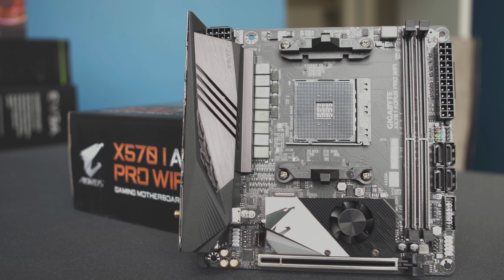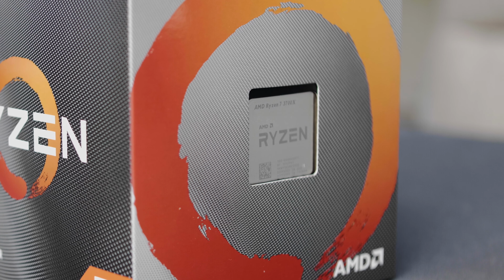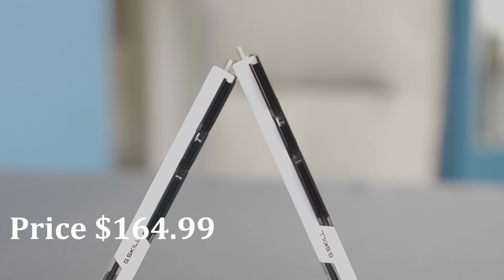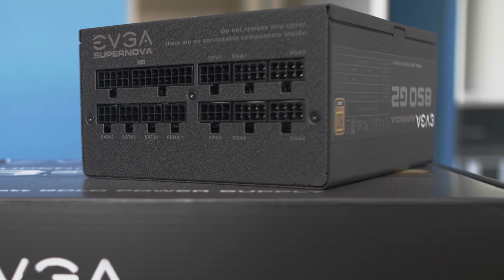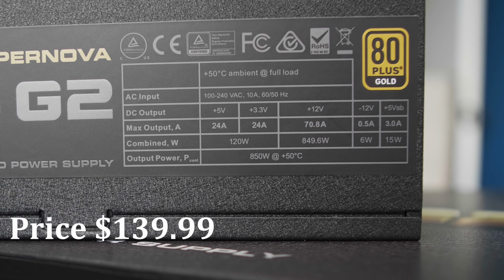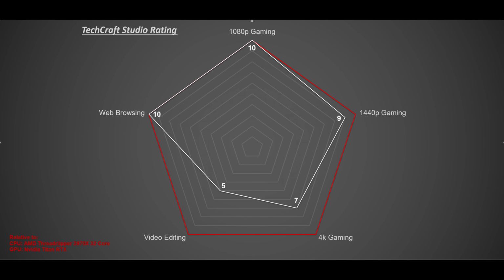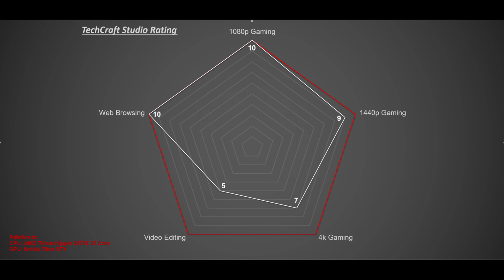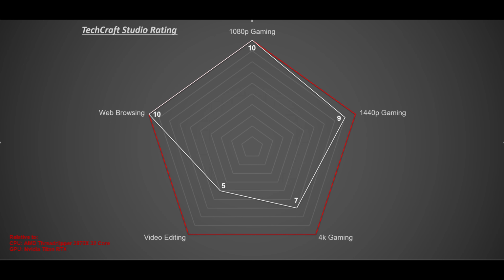The Best Gaming PC for Under $2200 in Spring 2020! – Featured Subscriber Build #2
Are you looking for the best gaming rig $2200 can buy? Look no further and check out this video.

The story starts out as a simple post on Facebook. The rest is history. Peter is upgrading from a 10 year old PC (CPU was a Q6600!). On the old PC, loading Rust would take 30 minutes just to get into the map and the frame rate would be around 24 FPS on the lowest possible setting.

Please see other sources below to know more information about the major components used for this build.

Links to the parts
Ryzen 7 3700X

Adata XPG SX 83200 Pro 512GB

Adata XPG SX 83200 Pro 1TB

32GB Trident Z RGB

NZXT X63 AIO

Gigabyte X570 Aurous Pro Wifi ITX

Phantek Evolv